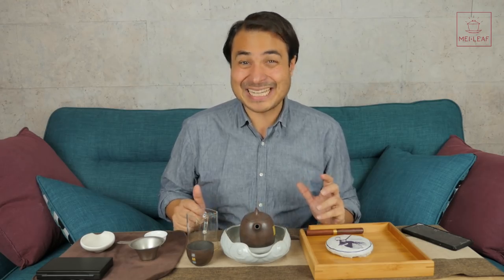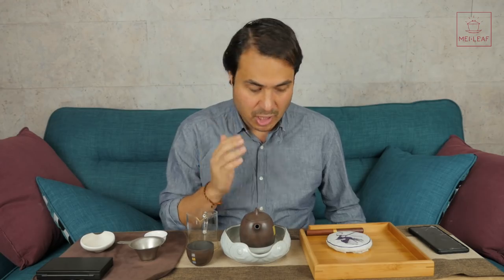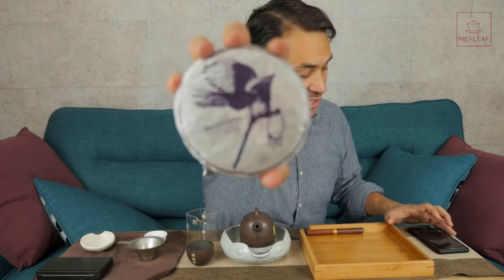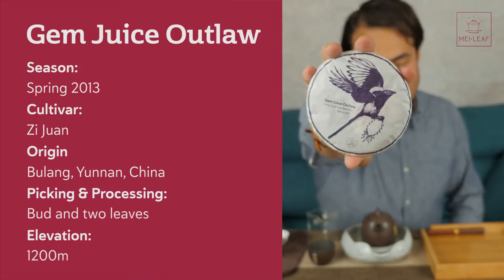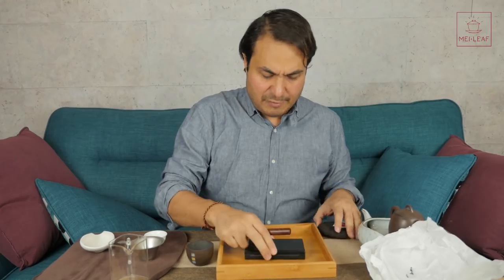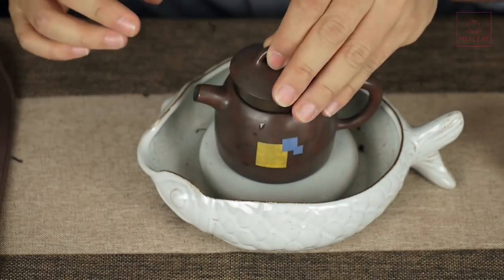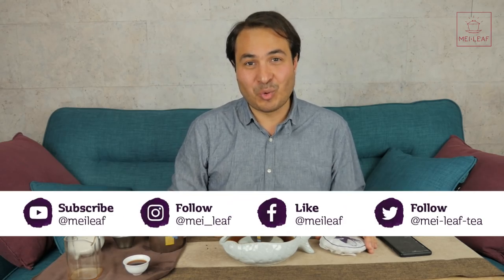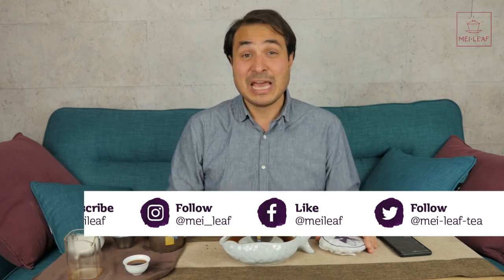Fermented Purple Tea - CRAZY DRY RIPE PUERH CHINESE TEA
Tasting a fermented Purple PuErh Chinese tea made from the Zi Juan cultivar - this is a totally unique tea for your collection.

▼To buy the tea brewing wares in this video▼

Fascinating ripe tea made from the purple Zi Juan tea variety.

The Zi Juan variety was supposedly created by the Xishuangbanna tea research people in the late eighties or early nineties. It was created by crossing a Fujianese purple tea plant with the Assamica variety which is famous in Yunnan. I have tasted many tea types made with this variety but I have never purchased any. The reason is that while the character of the Zi Juan is bright, light and citrusy, I felt that the tea lacked enough body and depth.

On my travels to Yunnan this year, I tasted this ripened, fermented Zi Juan and it was an instant love affair. The ripening process seems to really work well with this variety, keeping that bright and zesty character, while adding warmth, strength and sweetness.

This is a totally unique tea, unlike any other ripe tea I have ever tasted - it is creamy and tangy with a crazy bone dry texture but zero bitterness. The physical reaction of the tea in your mouth is a bit mad actually and I find myself addictively going back to this PuErh to experience its unique qualities. If you are searching for a bright, zesty and refreshing tea with bags of character then look no further than this Gem Juice Outlaw.